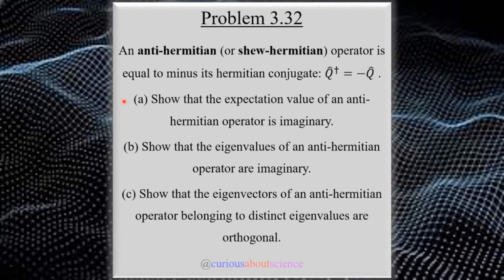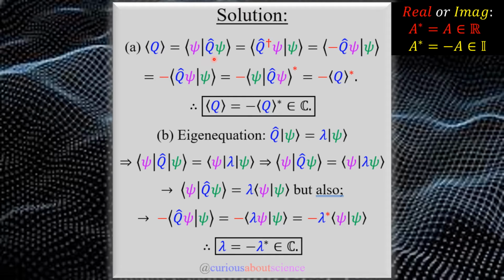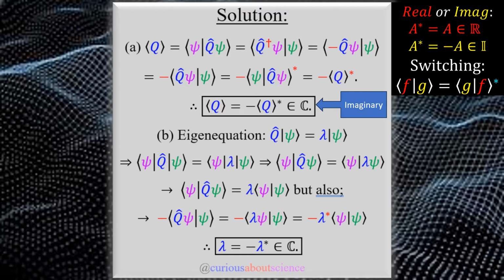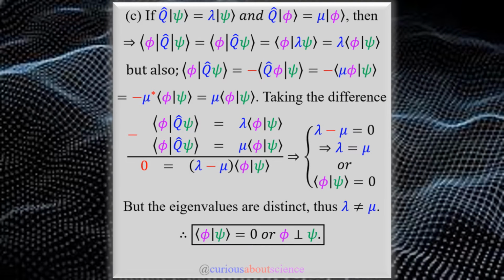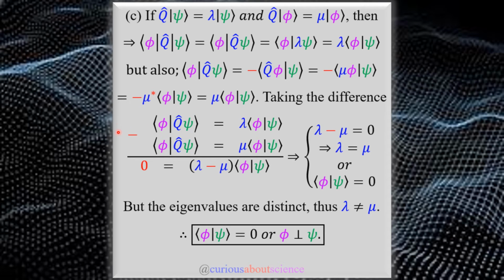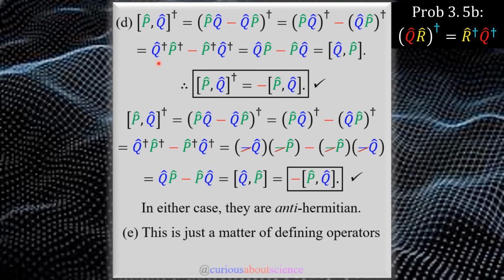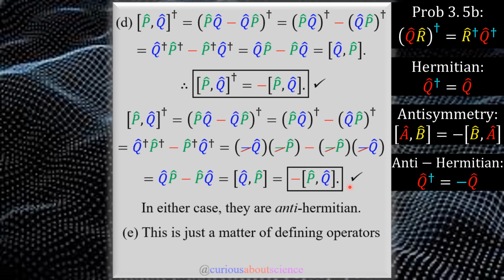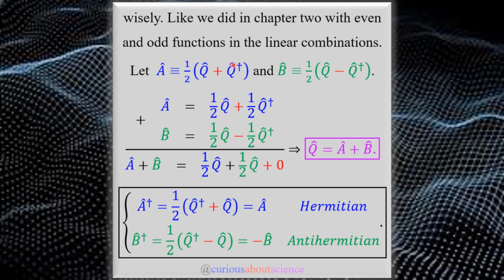Problem 3.32 - Formalism Extras ⇢ Anti-Hermitian/Skew-Hermitian: Introduction to Quantum Mechanics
More wonderful properties, maybe these are worth making into a list.

• 𝙿𝚛𝚘𝚋𝚕𝚎𝚖 𝙱𝚛𝚎𝚊𝚔𝚍𝚘𝚠𝚗 𝚃𝚒𝚖𝚎 𝚂𝚝𝚊𝚖𝚙𝚜:
0:00 - Problem Statement & Background.
1:41 - Part (a) Expectation ⟨𝘘̂⟩∈𝕀=ℂ-ℝ.
4:16 - Part (b) Eigenvalues λ∈𝕀=ℂ-ℝ.
6:46 - Part (c) Eigenvectors |𝜓⟩⊥|𝜙⟩ for λ≠μ.
10:14 - Part (d) Hermitian-Hermitian Commutator.
10:46 - Note: ↦ 3.5(b).
11:51 - Part (d) Anti-Hermitian-Anti-Hermitian Commutator.
13:26 - Part (e) 𝘘̂ from Hermitian & Anti-Hermitian.
13:48 - Note: ↦ Even/Odd 𝜓.
14:30 - Part (e) 𝘈̂ & 𝘉 from 𝘘̂ and its adjoint.

⍟ 𝐂𝐫𝐞𝐝𝐢𝐭𝐬 ⍟
◉ ☞📚📖📓= Griffiths, David J., and Darrell F. Schroeter. “Chapter 3 Formalism.” 𝘐𝘯𝘵𝘳𝘰𝘥𝘶𝘤𝘵𝘪𝘰𝘯 𝘵𝘰 𝘘𝘶𝘢𝘯𝘵𝘶𝘮 𝘔𝘦𝘤𝘩𝘢𝘯𝘪𝘤𝘴, 3rd ed., Cambridge University Press, 2018, pp. 91–130.